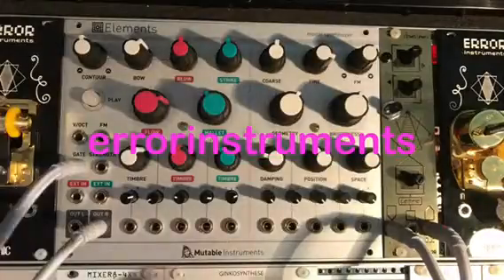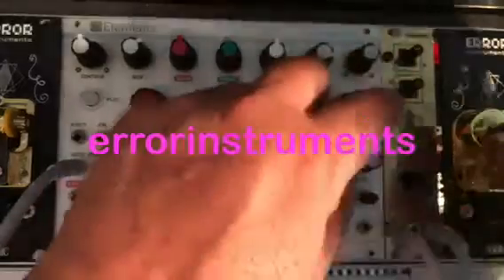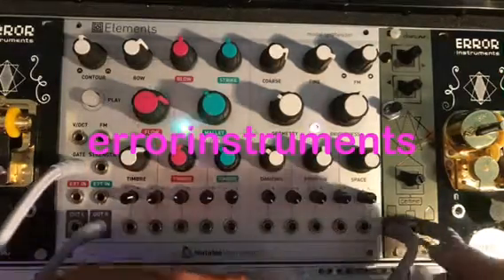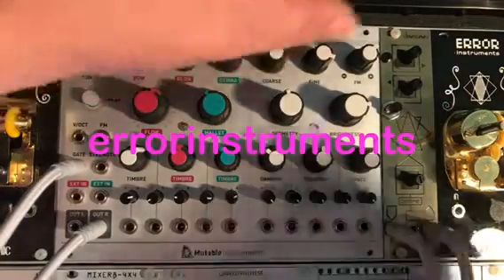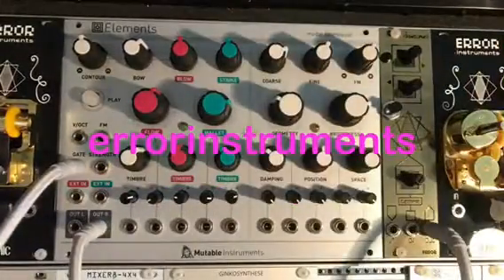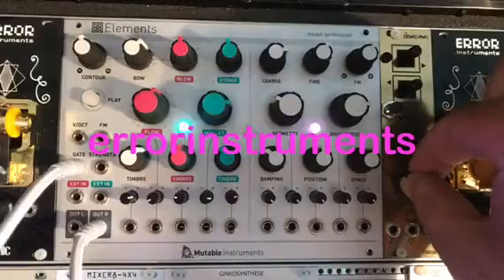Golden temple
New included a special self oscillation knob also called the atom knob see the demo .for more information.